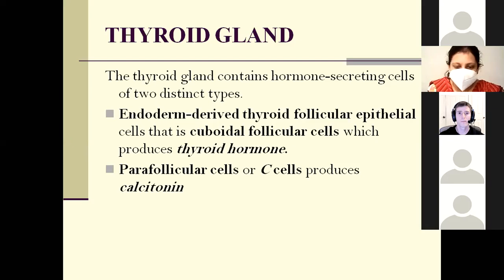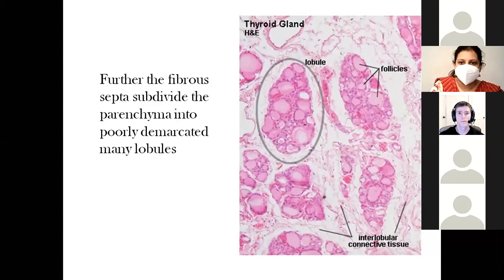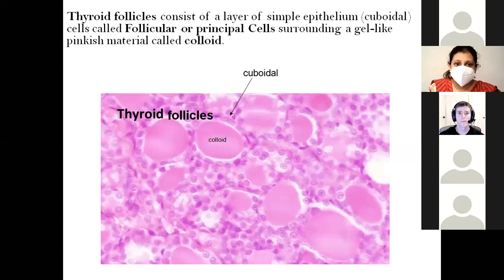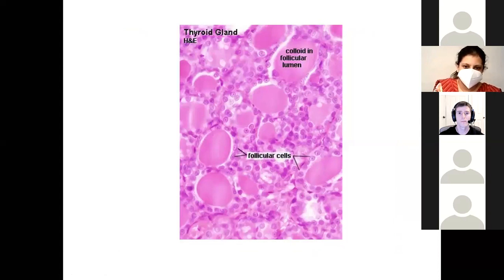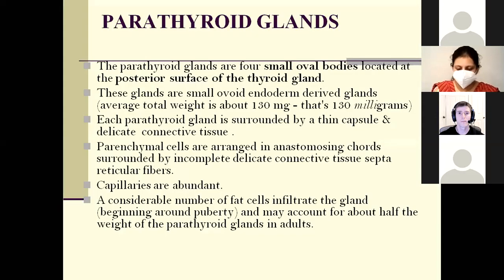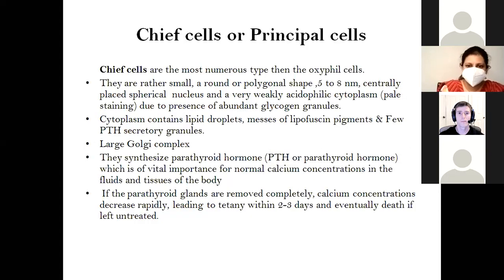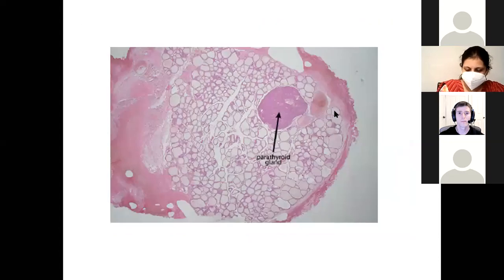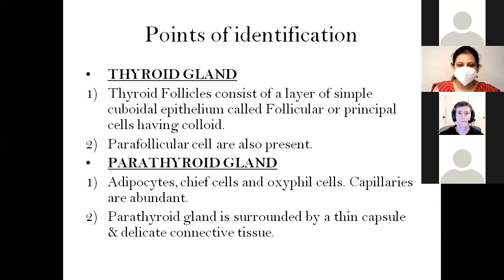Introduction to Thyroid Gland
An introduction to ThyroidGland